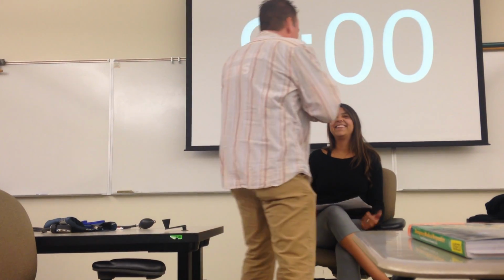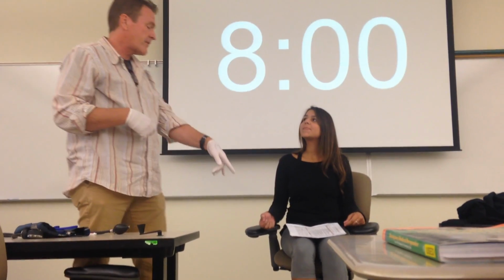EMR Trauma Assessment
In class demo by TA's